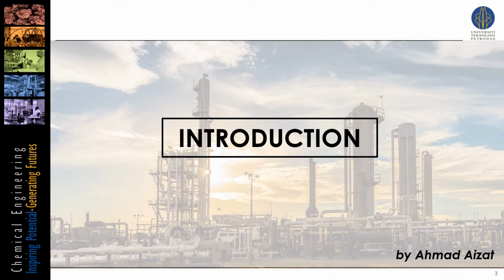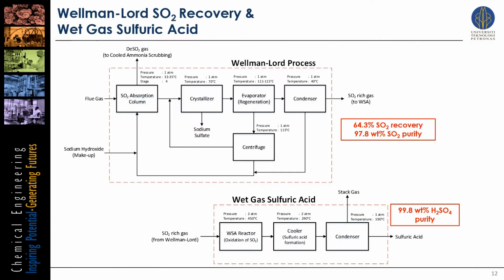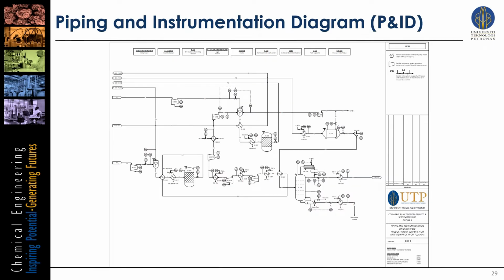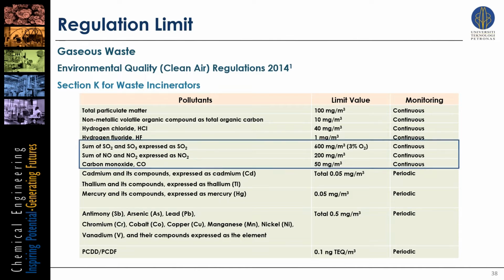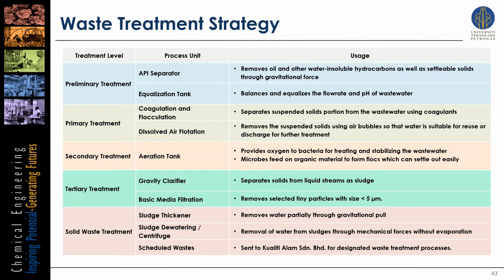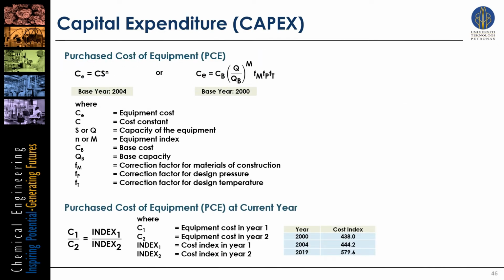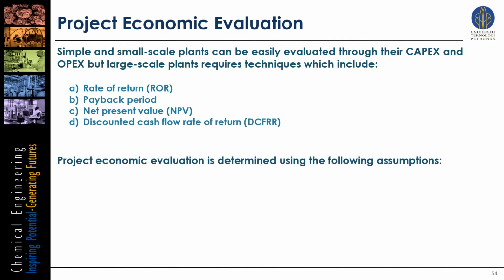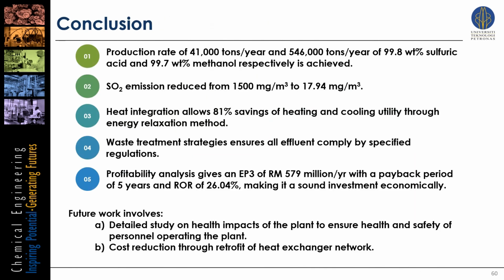Production of Sulfuric Acid and Methanol from Flue Gas - Group 01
Plant Design Project II (CDB4022Z)
Group 01
Leam Jia Jia (22451)
Chew Way Yan (22643)
Ahmad Aizat Wan Azhari (22931)
Mohd Syazwan Kamarudin (24744)
Meyyarasu a/l Valu (24757)